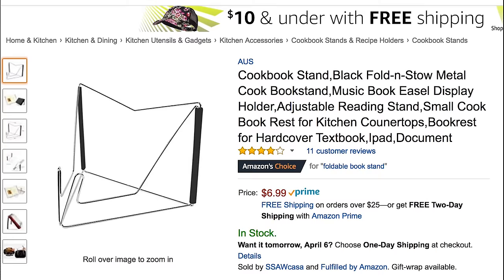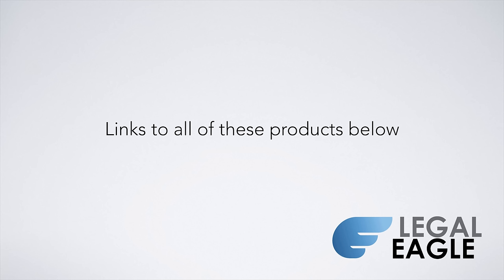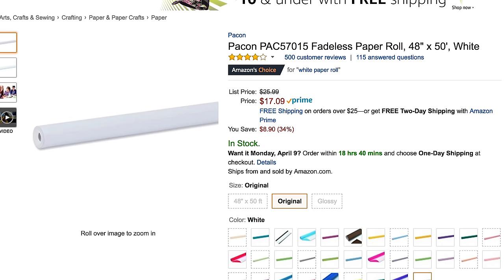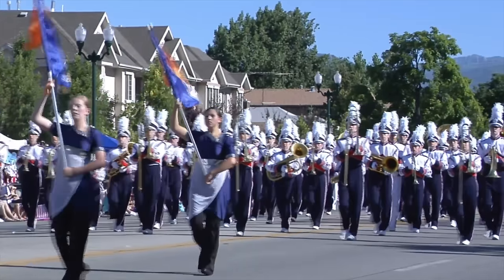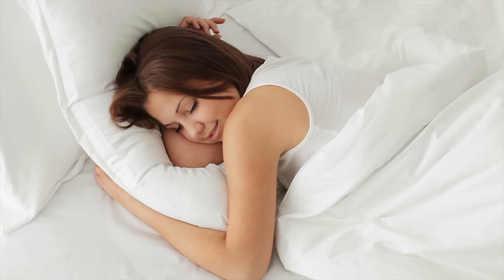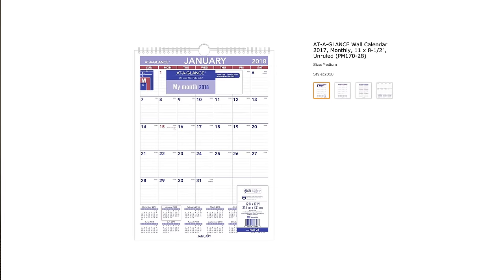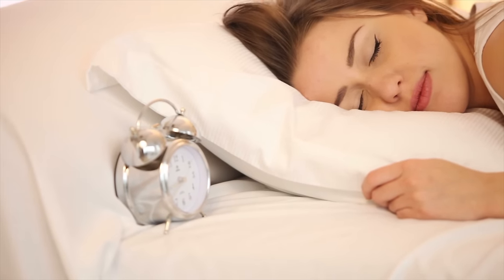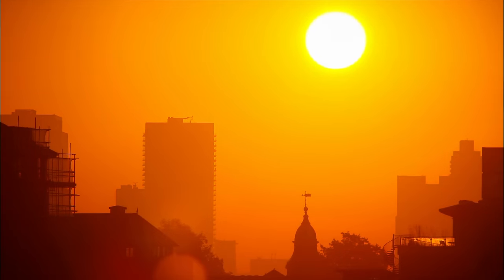5 Things Every Law Student Should Buy in Law School (Under $50)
⚖️ Do you need a great lawyer?  I can help!

Law school is crazy expensive.  But not everything in law school costs an arm and a leg.  Some of the best things in law school cost less than a couple drinks at Bar Review.  Here is a collection of things that are invaluable for law students and cost less than $50:

- Foldable book stand (bonus phone/ipad stand
- Ear plugs (also check out the moldable silicone kind
- White butcher paper or bulk dry erase markers
- At-a-glance calendar, large
- Sunrise alarm (more expensive version

If you want to learn to THINK LIKE A LAWYER and ACE YOUR NEXT EXAM, check out our LAW SCHOOL MASTER CLASS

FYI, we make a very small commission on the links above, but I have personally purchased all of the products above with my own money in the past and my opinions are my own.

★ Got law school questions?  Ask in the comments!
★ Tweet at us on Twitter @LegalEagleDJ